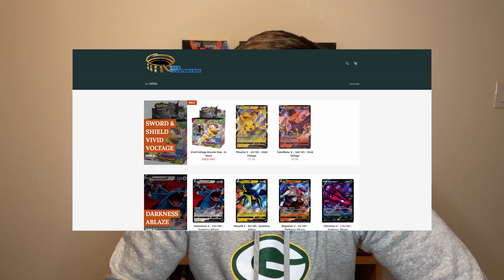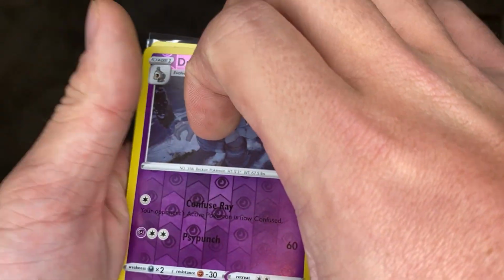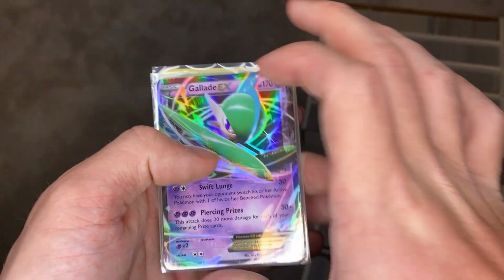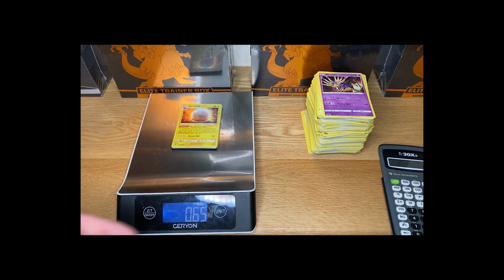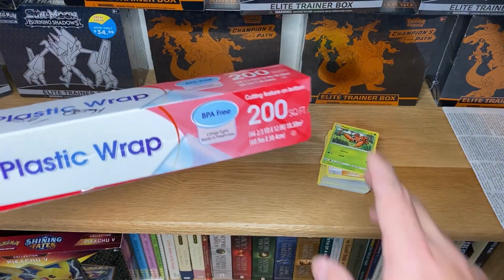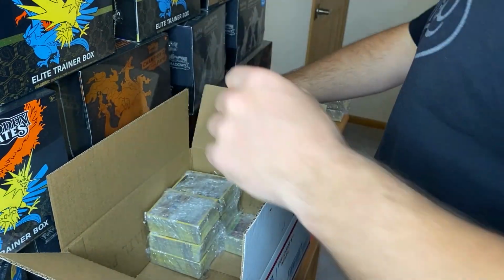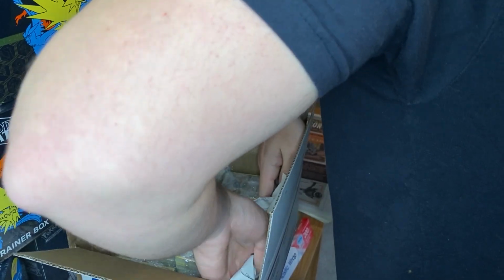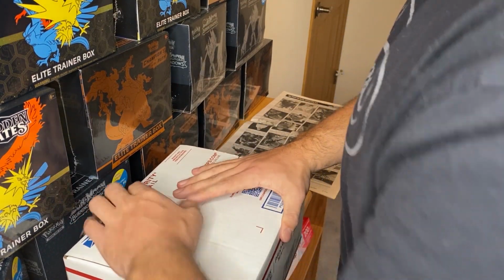I Bought 9,000 Pokémon Cards - How to Sell Bulk Pokémon Cards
In this video I show you how to sell your bulk Pokémon Cards efficiently and get paid quickly. I recently bought a collection of over 9,000 cards and thought it would be a good time to film a video that I get a lot of questions about...How do I get rid of my bulk Pokémon Cards?

This video shows you how to sort your cards, count them into lots of one hundred, wrap them, and package them to be ready to ship.

I am selling my cards to The Pokemon Colosseum, if you would like to do the same click the

See what I have for sale on eBay
Follow on Instagram for the latest and greatest: @empire_of_assets
Or check me out on Tiktok: @empire_of_assets

Welcome to my empire! (or at least the humble beginnings of one) This is Empire of Assets where I am documenting my journal building an “empire” though many different channels including traditional investments like stocks and real estate, but largely focusing on alternative investments like cryptocurrencies, NFTs, and collectibles. I do a little bit of everything but my main focus is trading cards: including sports (football, basketball, baseball, and UFC), Pokemon, and other games like Flesh and Blood and Metazoo.

My Pokemon investing and collecting revolves around two major themes; sealed collecting which I view similar to a 401K or stock portfolio, where the goal is to invest and build a position slowly over time and play the long game for 5, 10, or 20 years and my “flipping” business where I buy entire collections, grade the best cards, and resell for a profit. This is currently a slow system (because of the extremely long grading times at PSA) that will take at least a year to see major returns but can also be the most profitable way to make money in cards.

I hope you learn something while you are here and if you have a video you would like me to make please let me know in a comment or send me a message on social.